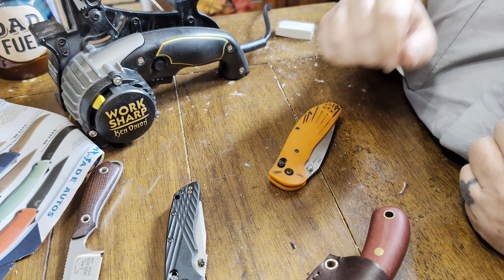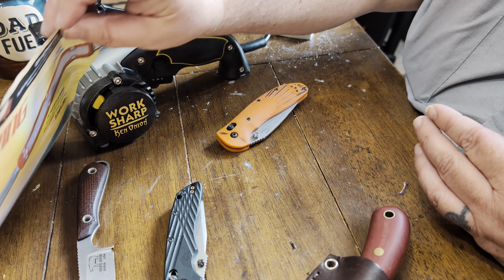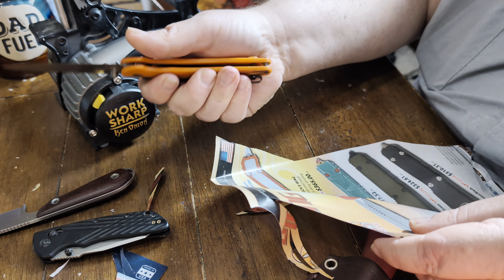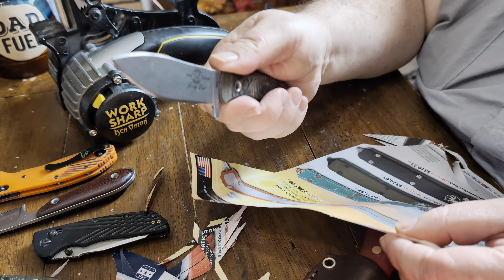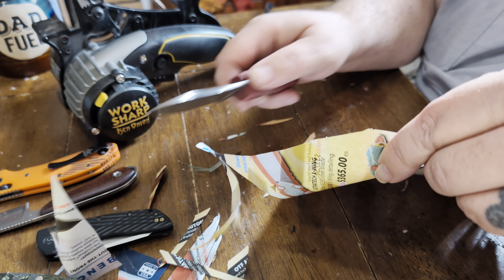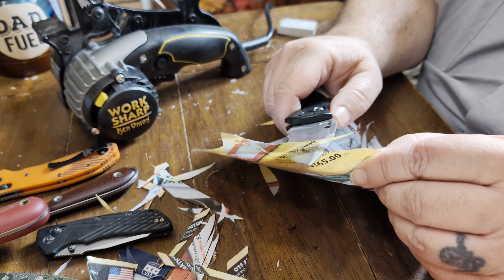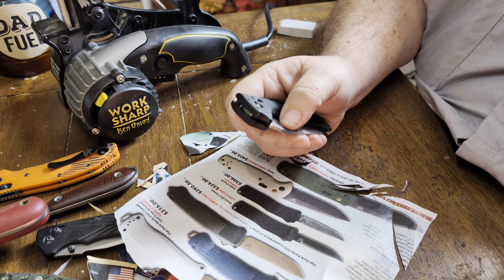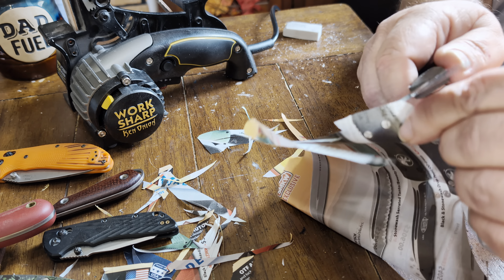Free knife sharpening for my crossbow nation friends and subscribers! Hunting and skinning knives!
Yep I am going to sharpen some knives for free/favor to have some knives to do videos with and all you have to pay is shipping. I have sharpened many knives and steels from Hogue, White River Knife company, Esee, L.T. Wright, Spyderco, Buck, Case, Helle,. Steels including s30v s35vn, magnacut, M390, K390, AEB-l, A2,